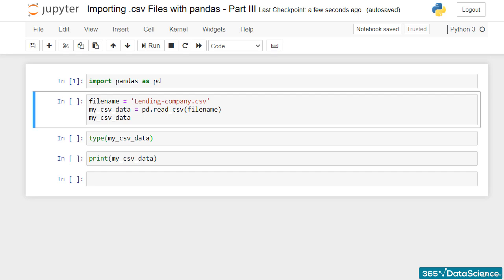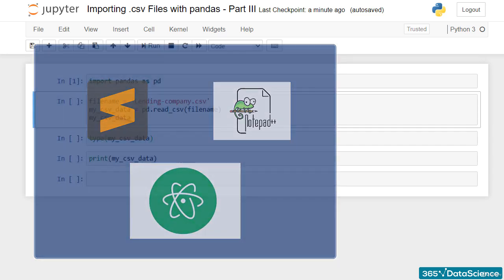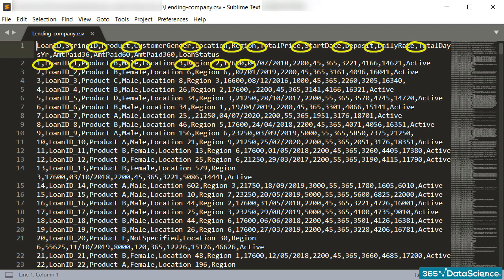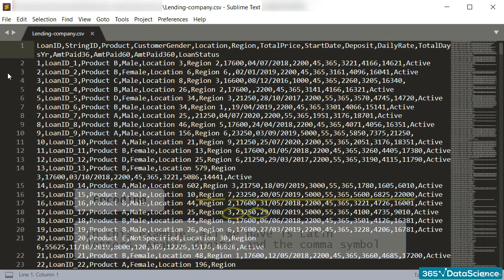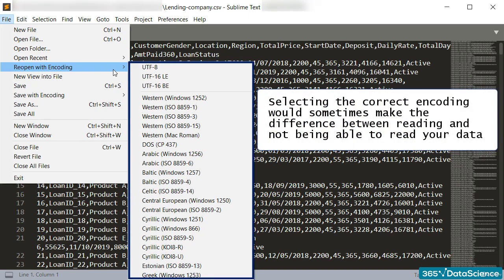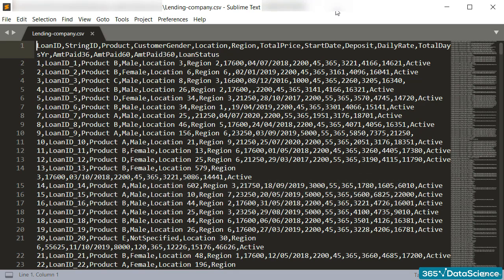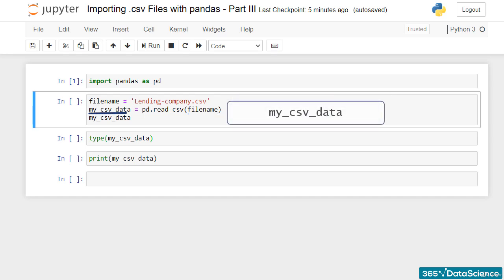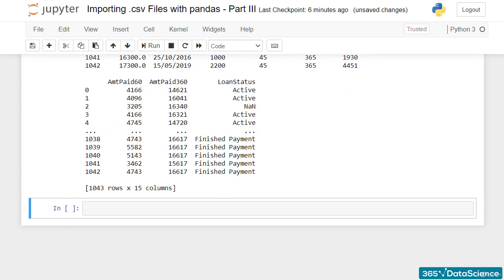013 Importing csv Files with pandas Part III